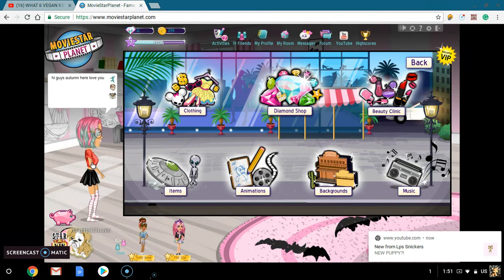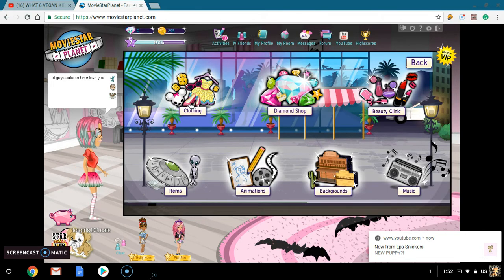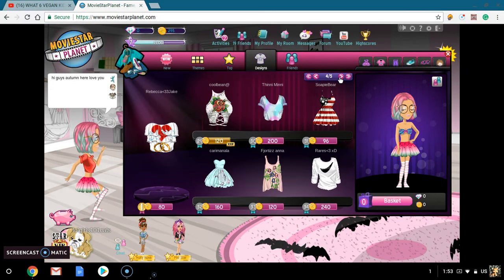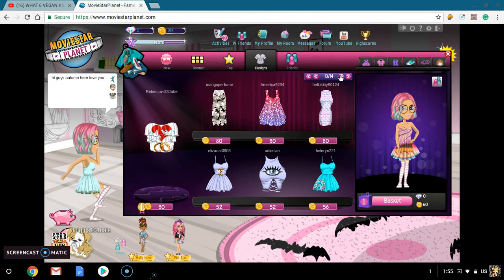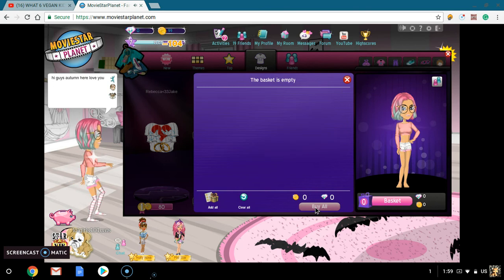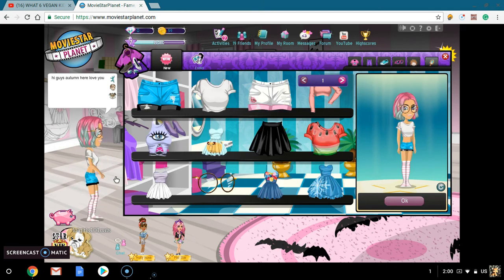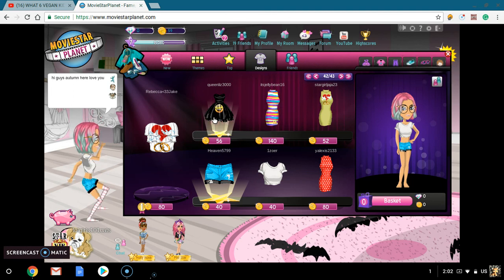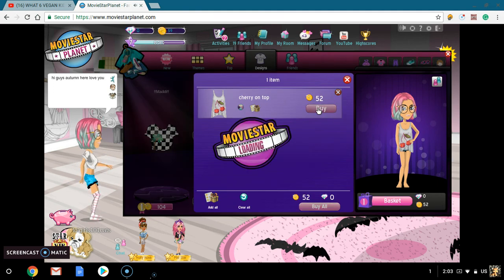how to buy cheaper clothes on msp